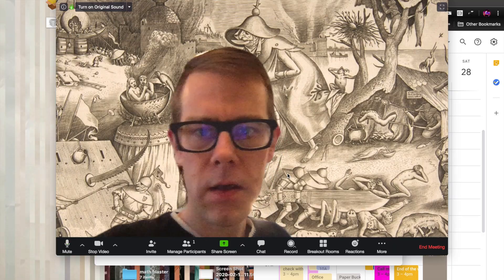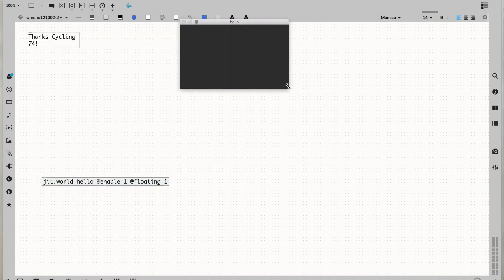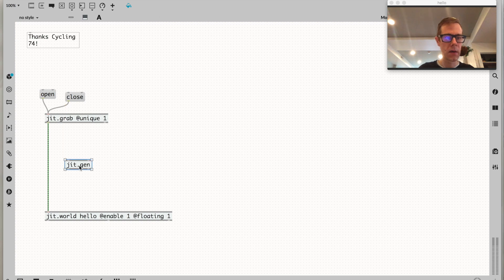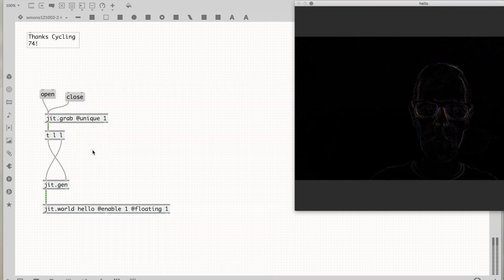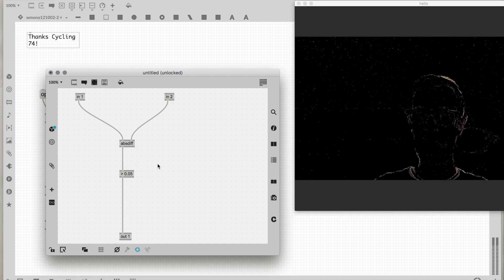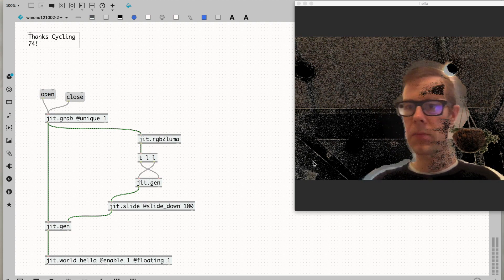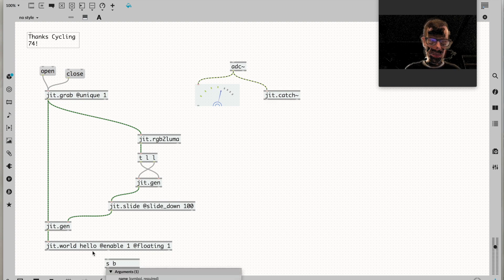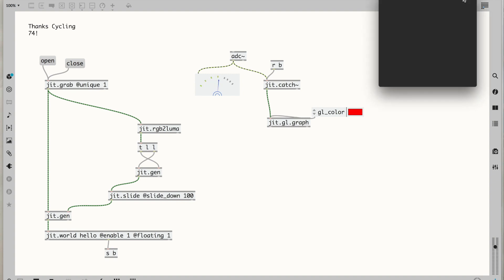EE Tutorial: Virtual Video Background in Max